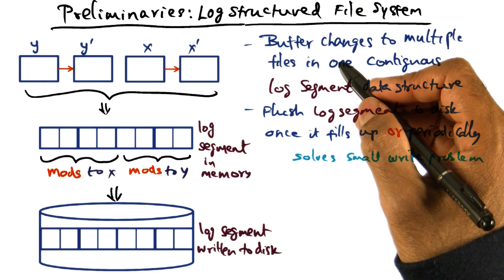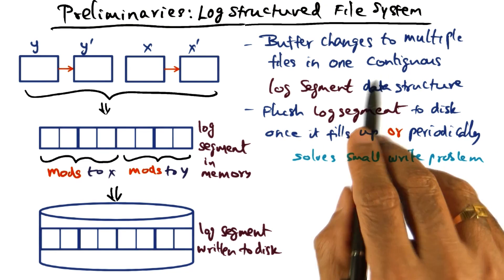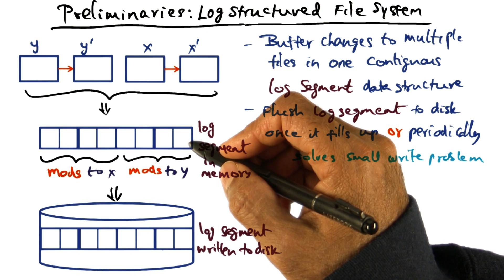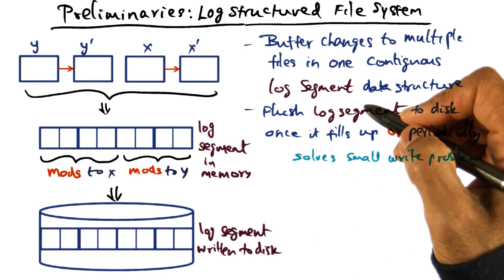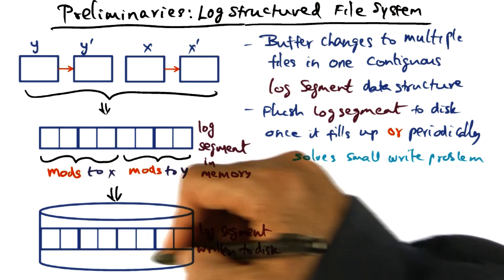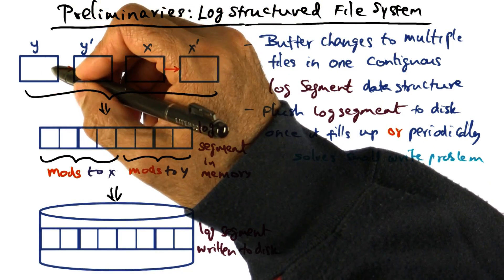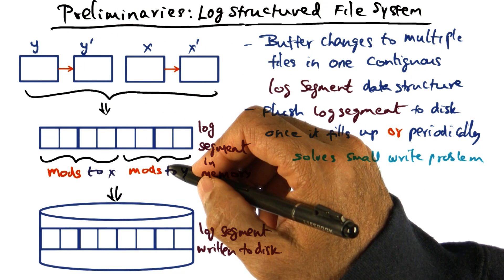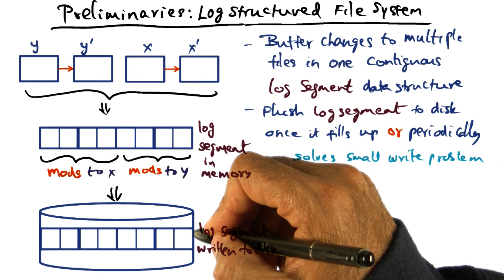Preliminaries (Log Structured File System) - Georgia Tech - Advanced Operating Systems